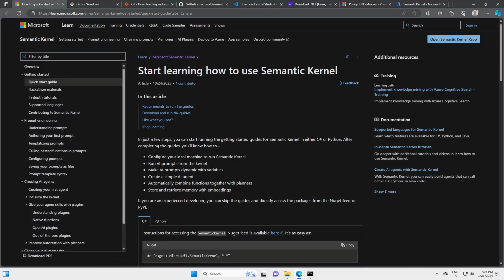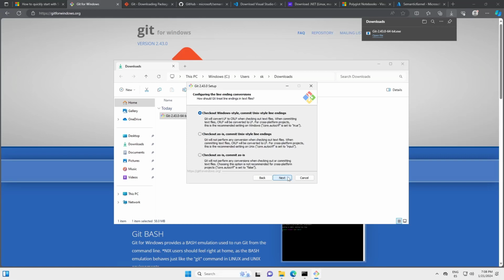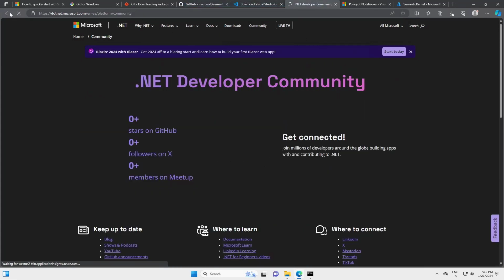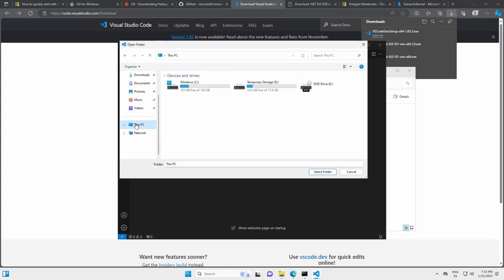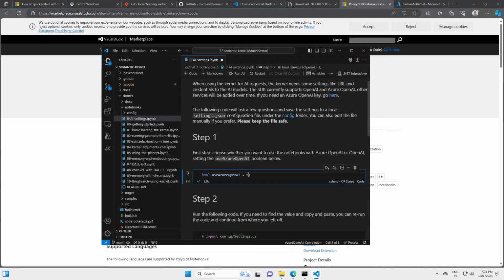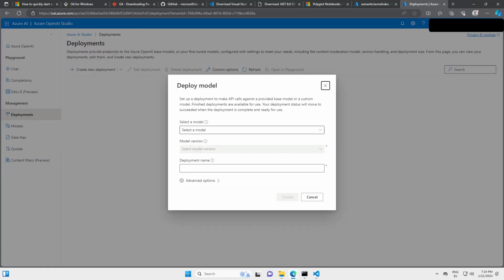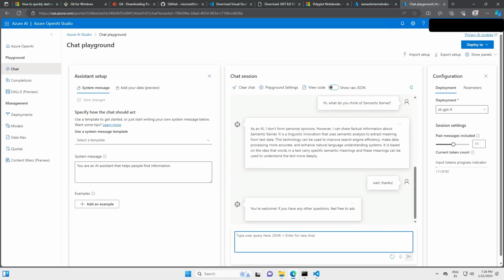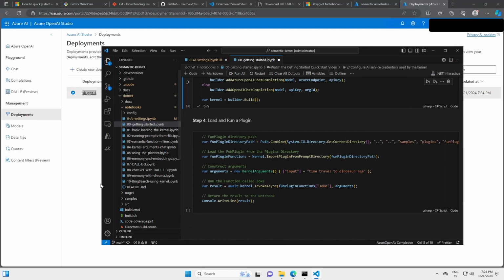Tutorial: Setting up Microsoft's .NET Semantic Kernel: From Zero to Hero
Welcome to JL Tech Ramblings, your go-to hub for all things tech! In today's episode, we continue on our exhilarating journey to master the .NET Semantic Kernel. This comprehensive tutorial is perfect for enthusiasts eager to dive into the realms of Microsoft's Semantic Kernel using C#, Azure, and Visual Studio Code.

🌟 What's Inside:

A step-by-step guide to set up the .NET Semantic Kernel from scratch.
Expert tips on integrating C# and Azure for a seamless experience.
Practical insights on leveraging Visual Studio Code for your Semantic Kernel projects.
🚀 Starting From Zero:
We begin at the very foundation, ensuring that even beginners can follow along with ease. From downloading the necessary tools to configuring your development environment, we cover it all. You'll learn how to get the .NET SK repo, run it, and execute it with precision.

🛠 Tools & Techniques:
Setting up Visual Studio Code for .NET development.
Integrating Azure services for enhanced capabilities.
Best practices in C# programming for Semantic Kernel applications.
💡 Why Watch This:
Whether you're a developer, a student, or a tech enthusiast, this tutorial offers valuable insights into the world of .NET Semantic Kernel. Perfect for those looking to enhance their skill set in Microsoft's ecosystem.

🔔 Conclusion & Community Support:
We've now equipped you with the knowledge to set up the Semantic Kernel repo for .NET successfully. Encountered any hurdles or have queries? I'm here to assist! Drop your questions in the comments section, and let's keep the learning going.

Your support helps us bring more content like this!

Don't miss out on our upcoming videos where we explore more exciting tech topics.